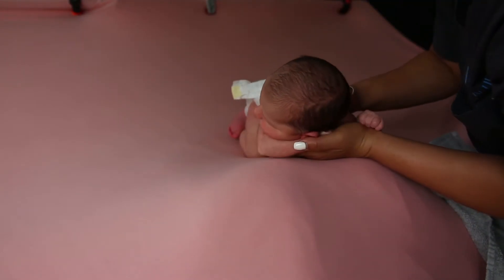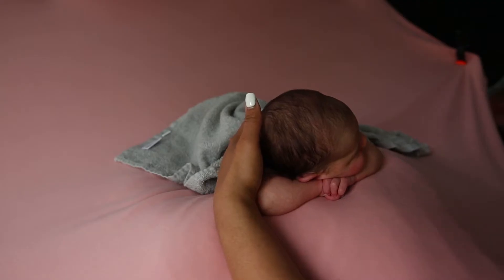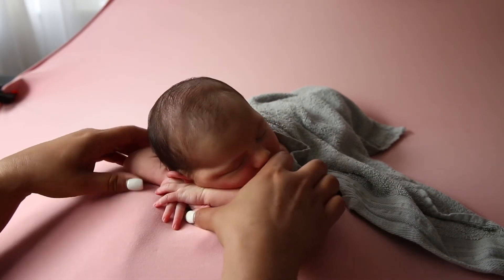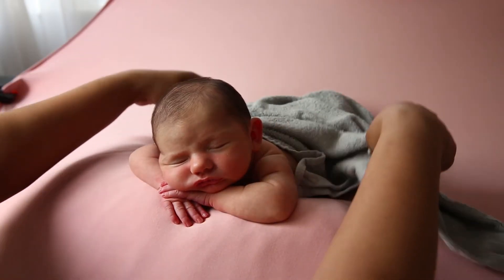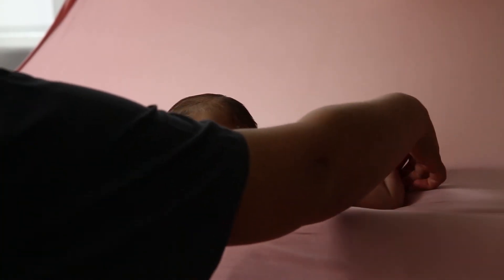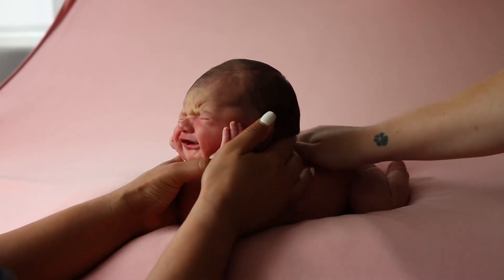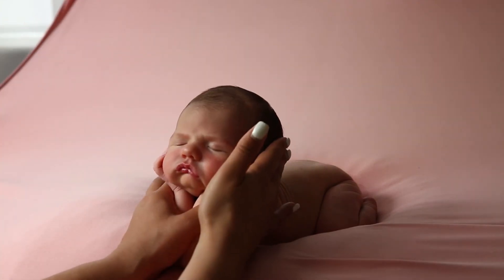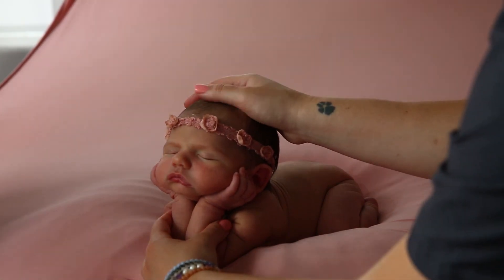Newborn Posing Workflow Chin Pose to Heads Up Pose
How to pose a newborn with chin on hands and how to transition baby into Heads Up Pose from Chin Pose.  In this video, award-winning photographer Sandra Burns takes you behind the scenes to show you exactly how to pose, soothe, and transition a newborn baby through this flow.

For more useful tips on newborn photography check out Sandra's guide on the 11 Things Successful Newborn Photographers Know: